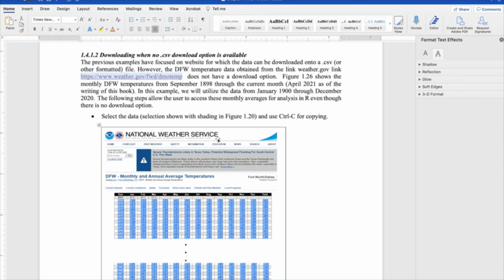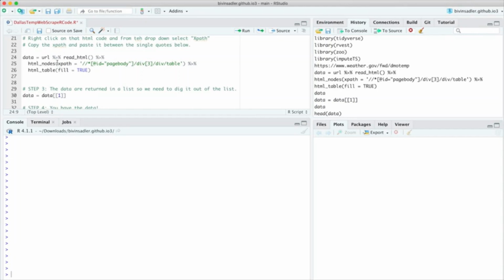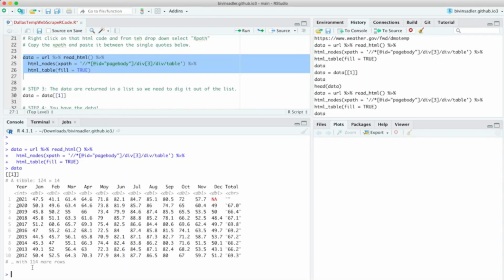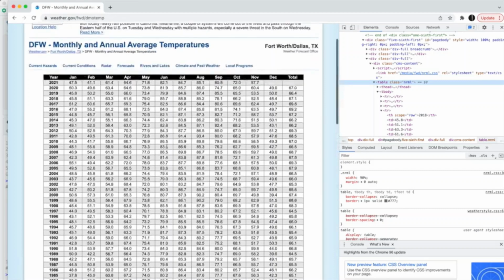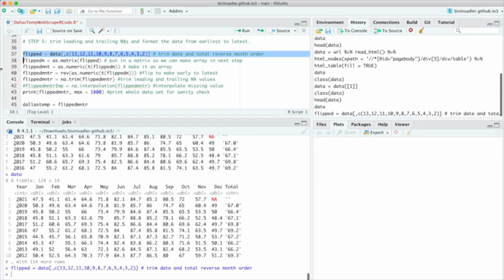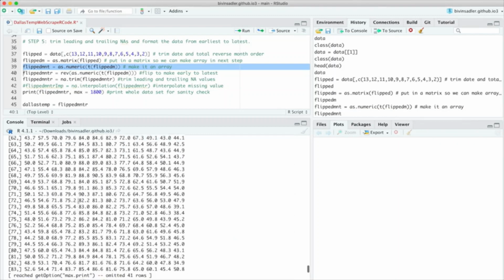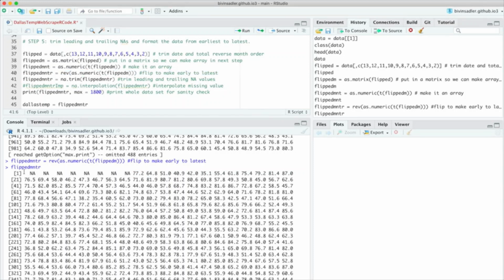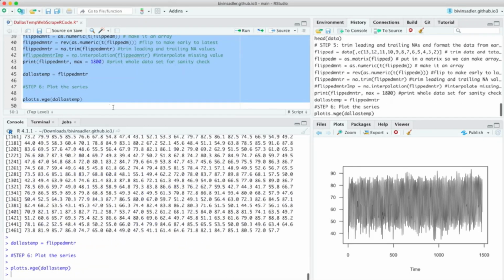Web Scraping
This is the video associated with QR code QR1.8 in Chapter 1 of Time Series for Data Science: Analysis and Forecasting by Woodward, Sadler, and Robertson . This book contains over 80 videos, of which this is one.  In this video Dr. Sadler illustrates web scraping to extract data from a website.